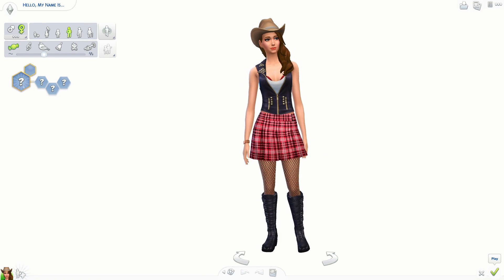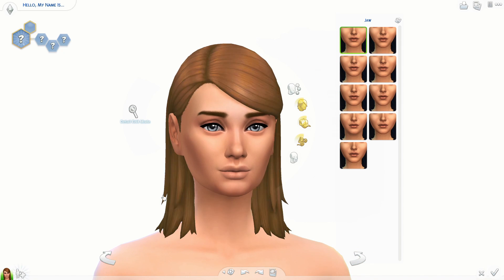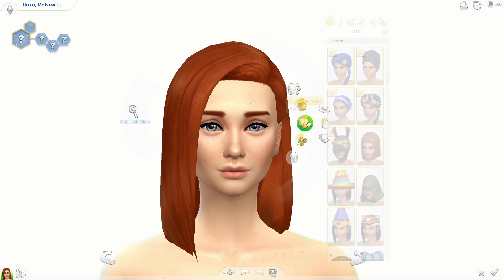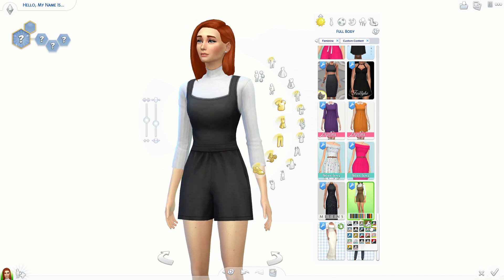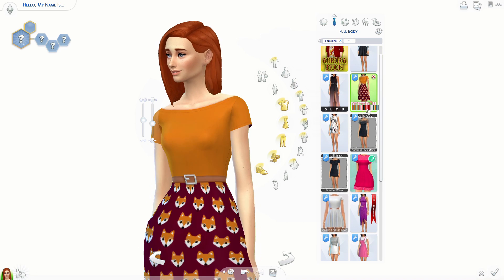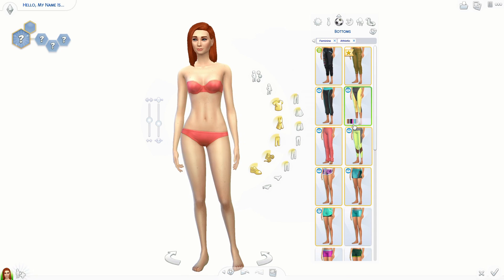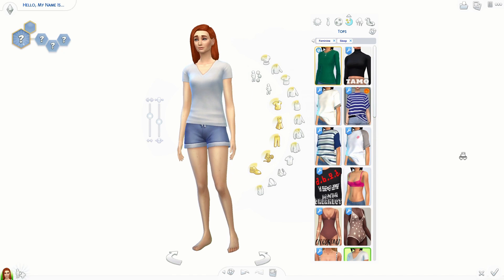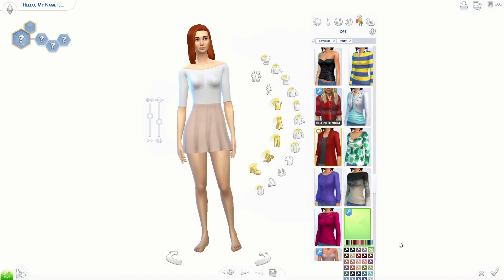SIMOA SCOUT | The Sims 4: Create a Sim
She is here!